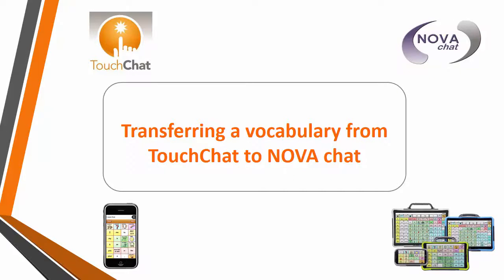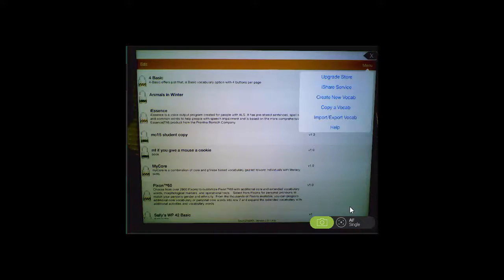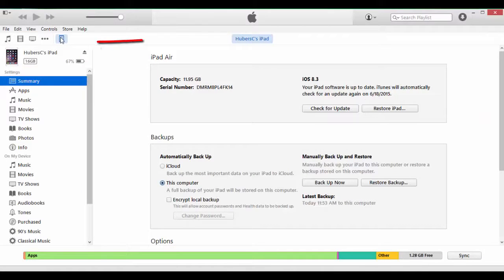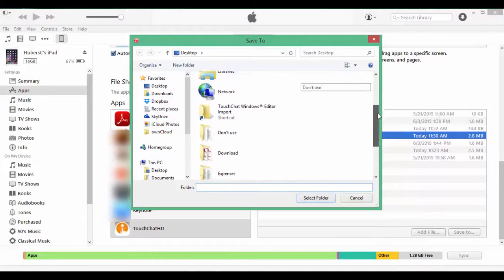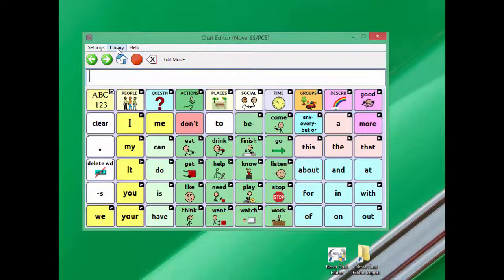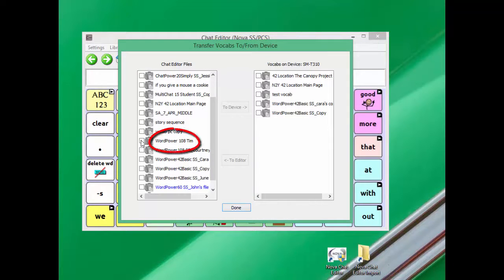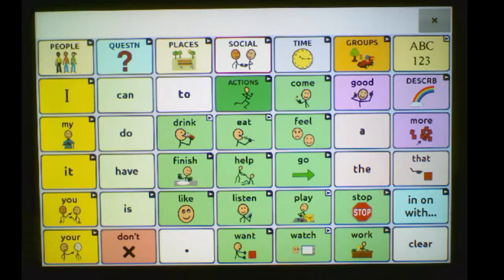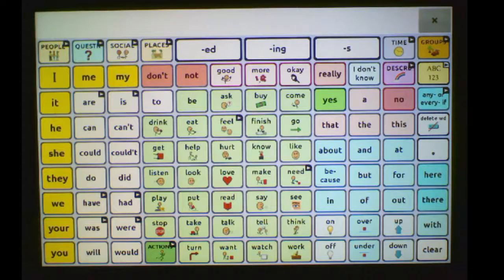Transferring a Vocabulary file from TouchChat to NOVA chat Using iTunes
This video tutorial will show you how to transfer your vocabulary files from TouchChat to a NOVA chat device using iTunes.